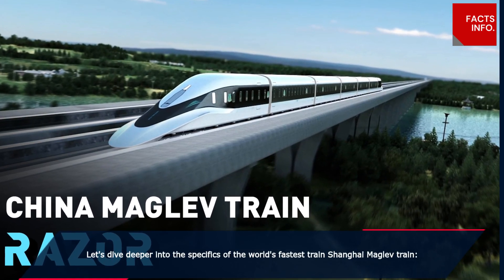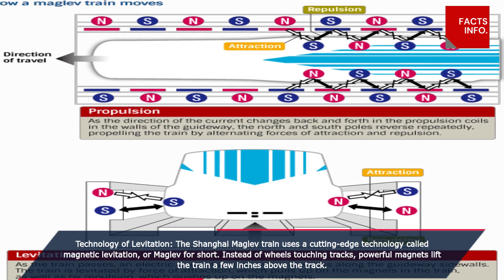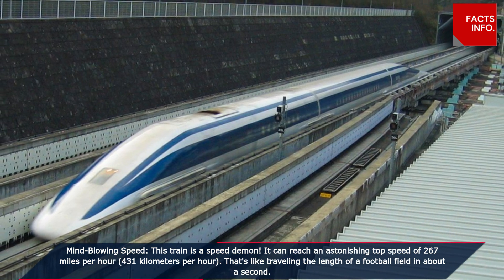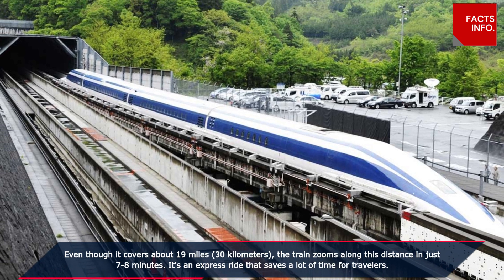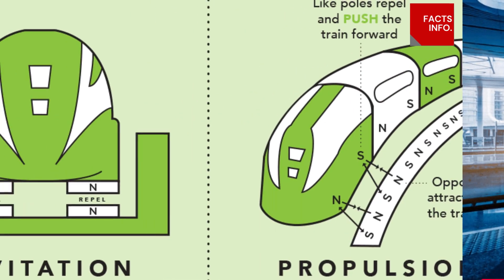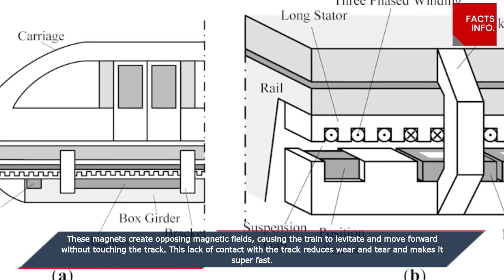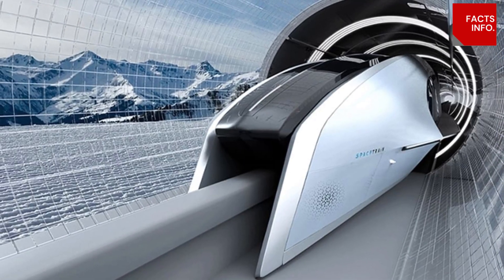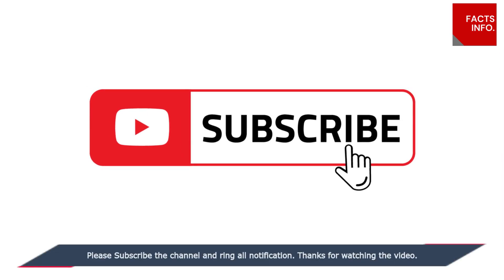FASTEST TRAIN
Welcome to FACTS INFO - Your Source for Fascinating Facts and Enlightening Information!

The Shanghai Maglev train is a marvel of transportation technology, using magnetic levitation to float above the tracks and reach mind-blowing speeds of 267 mph (431 km/h). Covering a 19-mile (30 km) distance between Shanghai's airport and the city center in just 7-8 minutes, this train provides a super-fast, smooth, and quiet ride for passengers. Despite its incredible efficiency, the specialized infrastructure required has limited its global use, but its success has inspired interest in high-speed rail systems worldwide, sparking research into similar futuristic transportation ideas.

🔍 About Us:
At FACTS INFO, we're passionate about sharing knowledge and uncovering the incredible world of facts and information. Our mission is to make learning fun and engaging, one fact at a time! Whether you're a trivia enthusiast, a curious mind, or just someone looking to expand your horizons, you've come to the right place.

🔔 Stay Updated:
You won't want to miss out on the opportunity to expand your knowledge while having a blast!

Thank you for choosing FACTS INFO as your go-to source for facts and information. Let's embark on this exciting journey of discovery together!